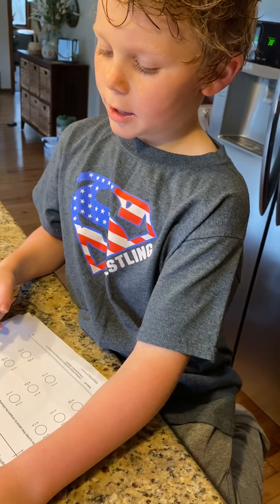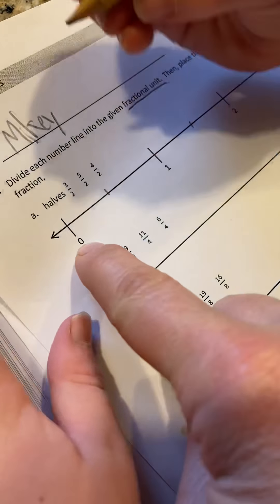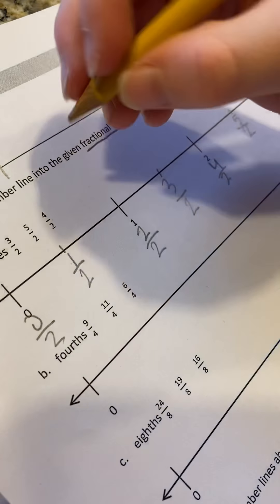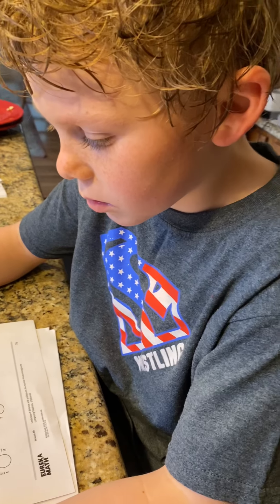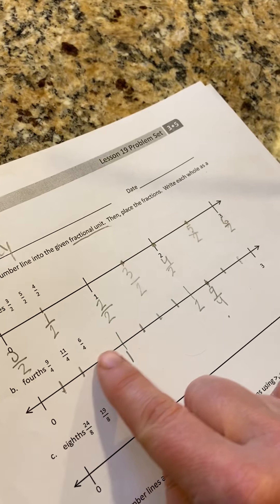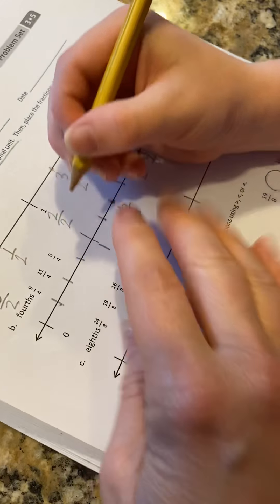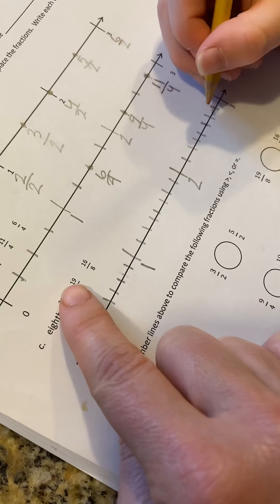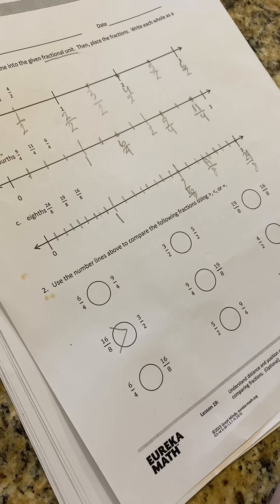Lesson 19 Problem Set